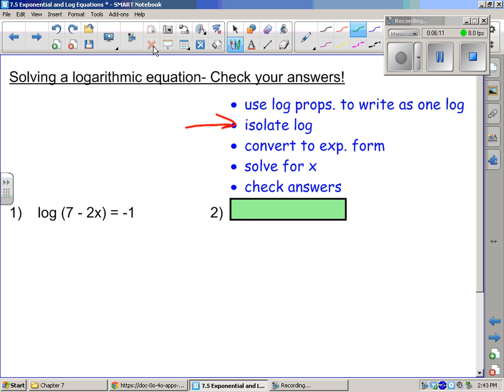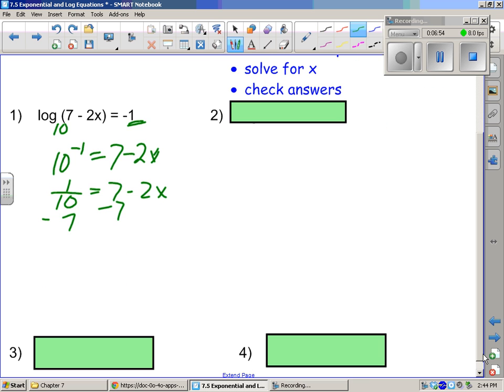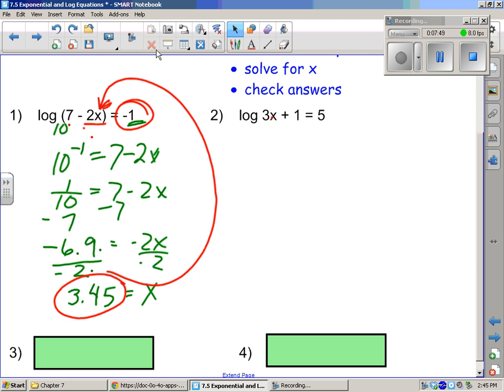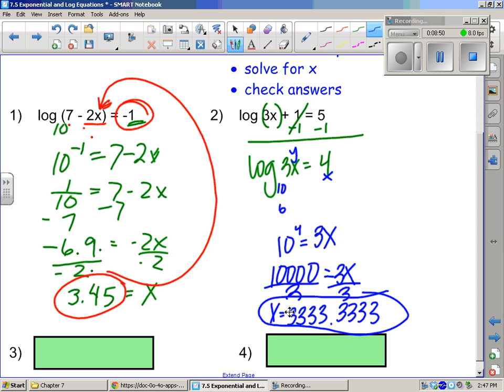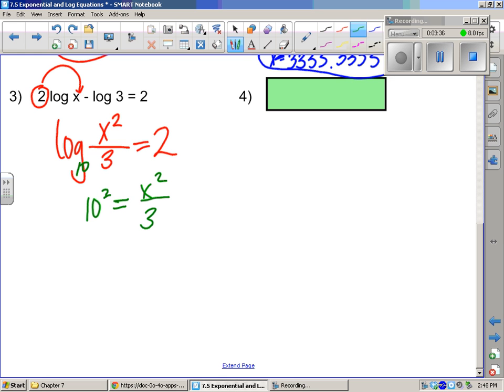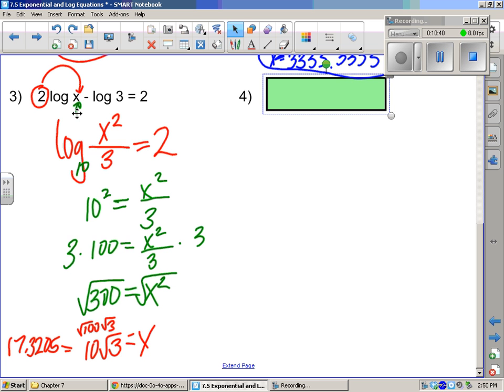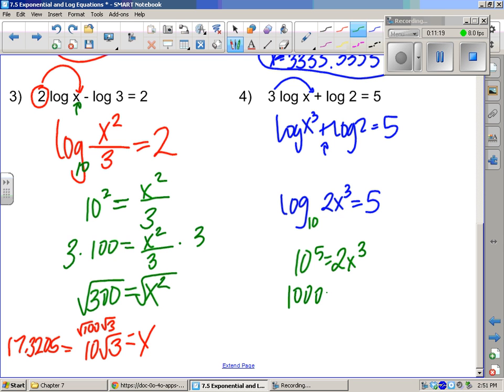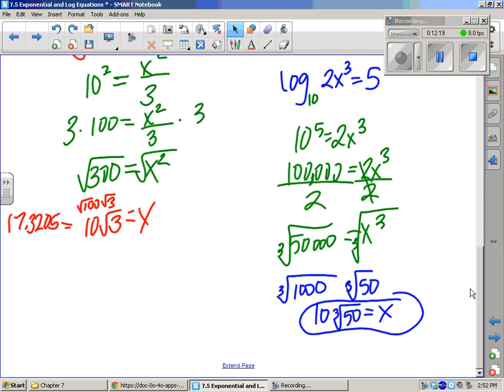7 5 log and exponential equations